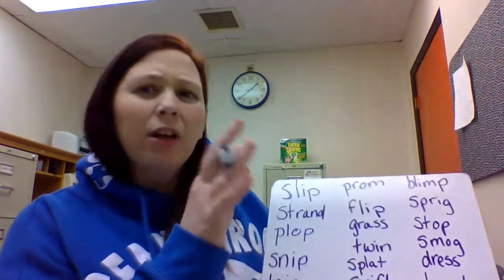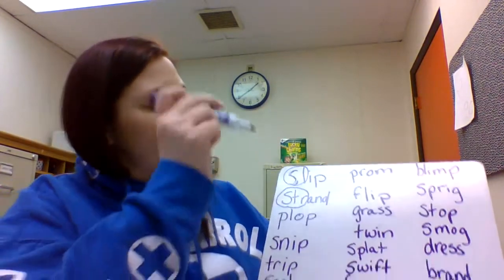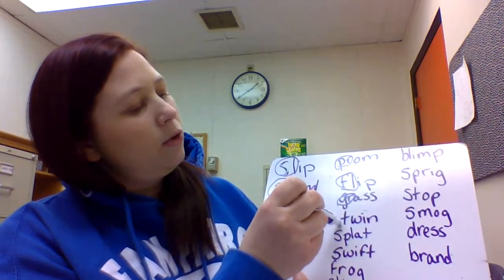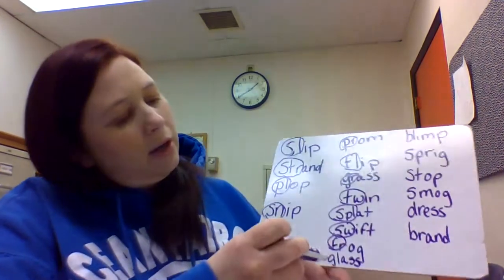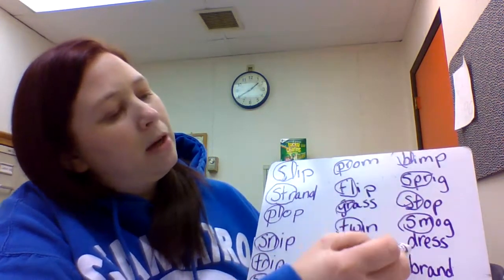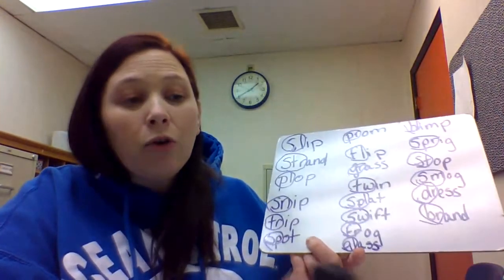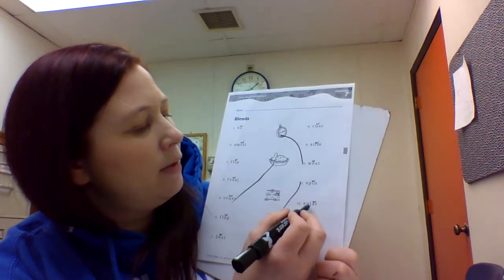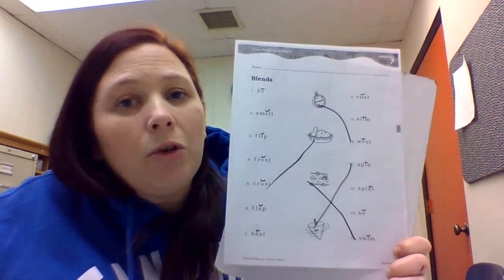Saxon 2, Lesson 7